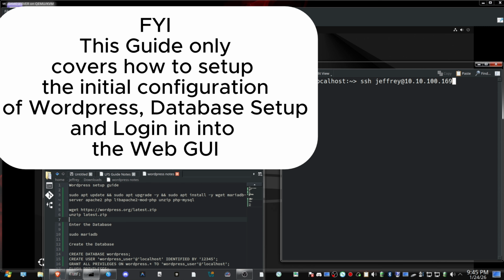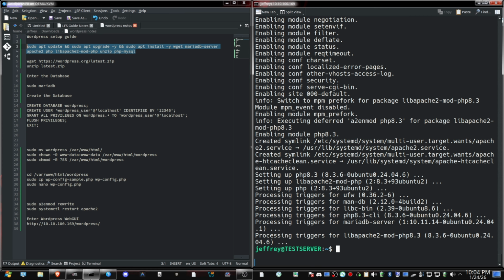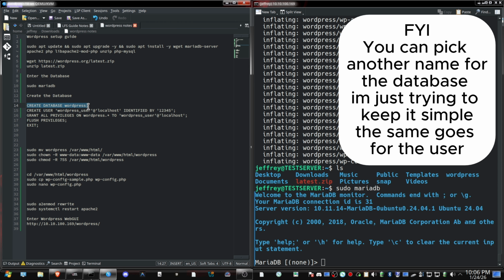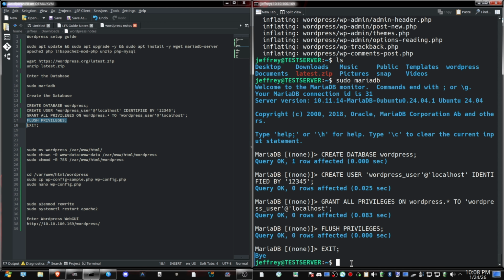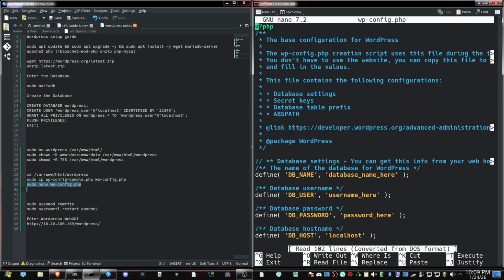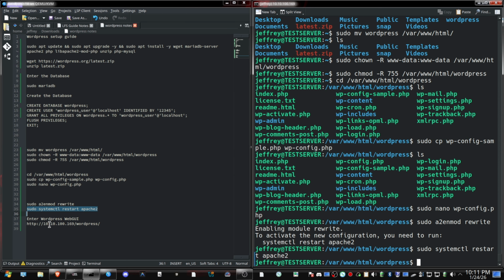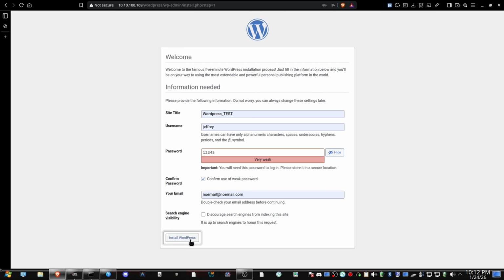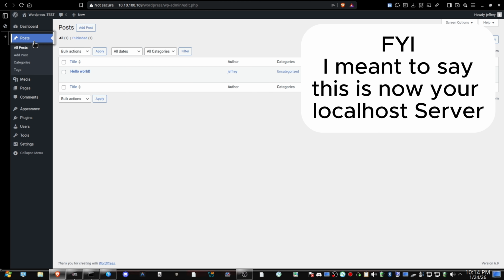How to Set Up WordPress on Ubuntu (Database & User Setup)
Here is the link to download Wordpress (Manually)

Steps to follow
1. Download the required packages
sudo apt update && sudo apt upgrade -y && sudo apt install -y wget mariadb-server apache2 php libapache2-mod-php unzip php-mysql

2.  Download WordPress
unzip latest.zip

3. Enter the Maria Server Database
sudo mariadb

4. Create the Database (Input the Following Commands)
CREATE DATABASE wordpress;
CREATE USER 'wordpress_user'@'localhost' IDENTIFIED BY 'CHANGEME';
GRANT ALL PRIVILEGES ON wordpress.* TO 'wordpress_user'@'localhost';
FLUSH PRIVILEGES;
EXIT;

5. Move and change the Permissions
sudo mv wordpress /var/www/html/
sudo chown -R www-data:www-data /var/www/html/wordpress
sudo chmod -R 755 /var/www/html/wordpress

6. Go into the New WordPress Directory
cd /var/www/html/wordpress
sudo cp wp-config-sample.php wp-config.php
sudo nano wp-config.php

7. Rewrite and Restart Apache2

8. Enter your WordPress WebGUI

End of Steps to Follow

Timestamps
00:00 Intro
00:14 Connecting to the Server via SSH
00:34 Downloading the Required packages
01:12 Downloading WordPress
01:30 Unzipping WordPress
01:43 Configuring the Mariadb Server
02:58 Moving WordPress to New Directory
03:50 Adding the Database to Apache2
04:32 Reload the New Configuration
4:52 Entering the WordPress WebGUI
05:24 Configuration WordPress
06:08 Login into WordPress
06:29 Showing the WordPress Dashboard
06:54 Thank You for Watching :D

📧 Contact / Services